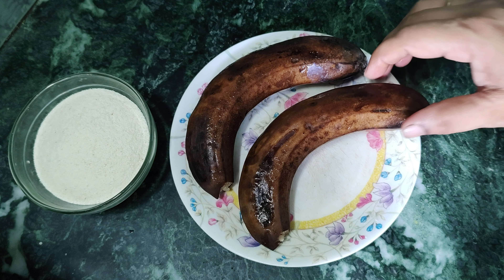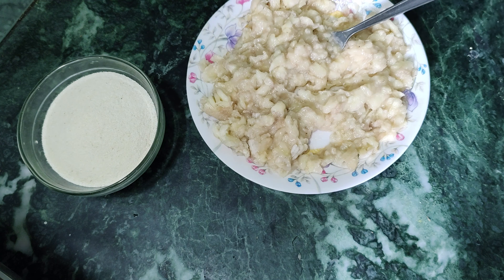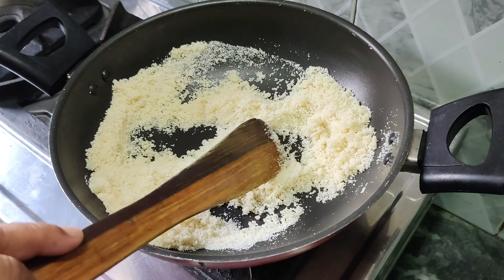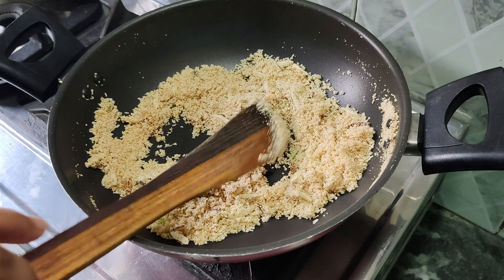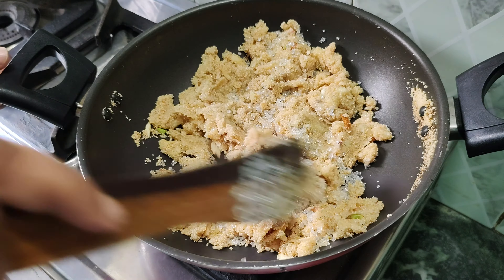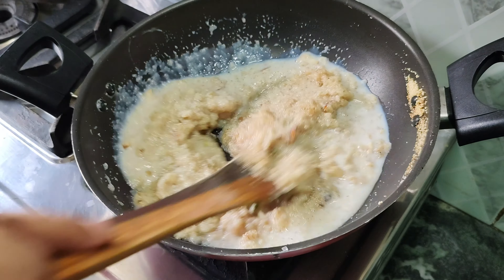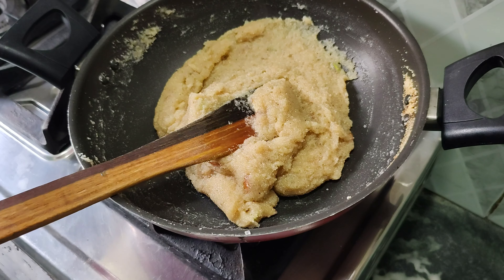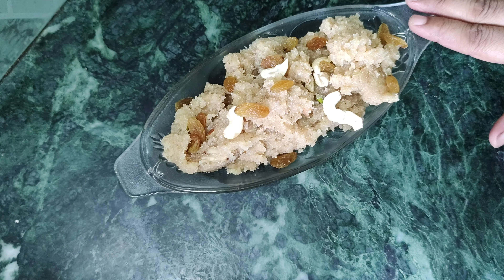गले,ज्यादा पके केले की नई रेसिपी देखेगे तो रोज जानबुझकर केले बचाने लगेगे,कभी नहीफेकेगे।Banana Recipe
Kitchen products I use

Measuring Cup & Spoon Set
Kitchen Weight Scale
Instant Yeast
Pizza Screen
Parchment Paper , it is reusable
NonStick Pan
Whipping Cream
Infrared Thermometer Gun
My Daily Use Knife